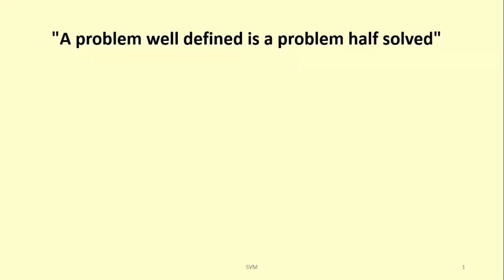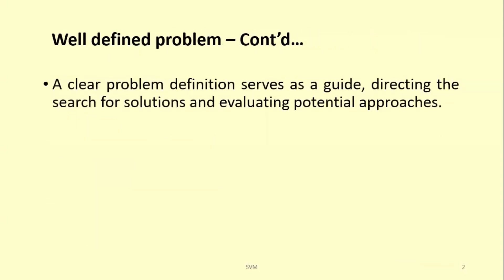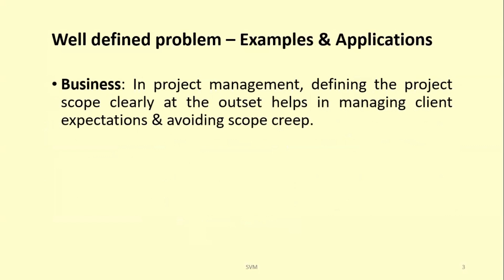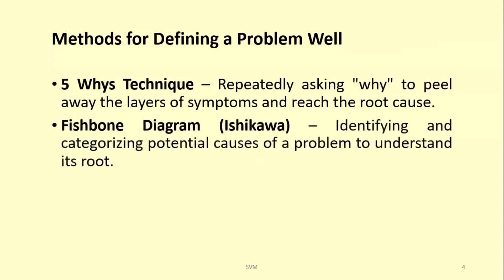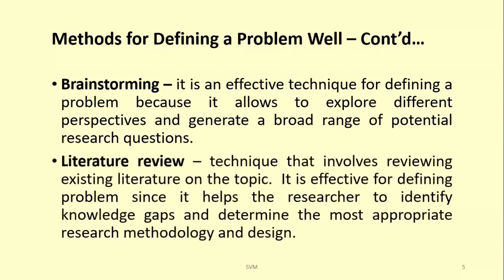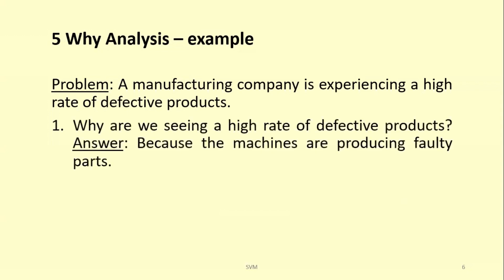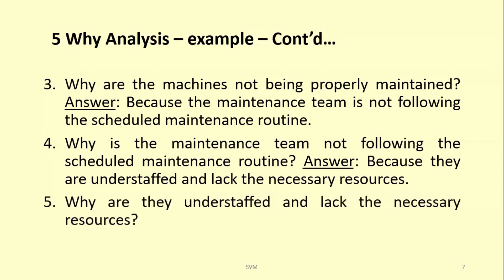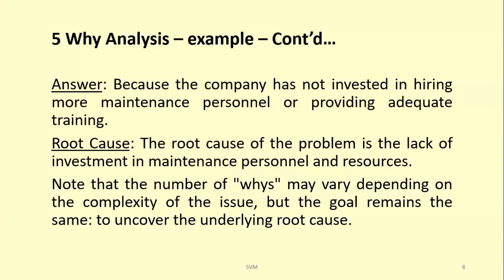28 – Problem Definition Matters – Research Methods – MadhavanSV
"Learn the significance of a well-defined problem in research and how to identify one using various techniques! In this video, we'll explore:

- The importance of a clear problem statement
- Applications of well-defined problems in research
- Techniques to identify a well-defined problem, including:
    - 5-Why Analysis
    - Fish Bone Diagram (Ishikawa Diagram)
    - SWOT Analysis
    - Brainstorming
    - Literature Review

Watch now and improve your research skills!"